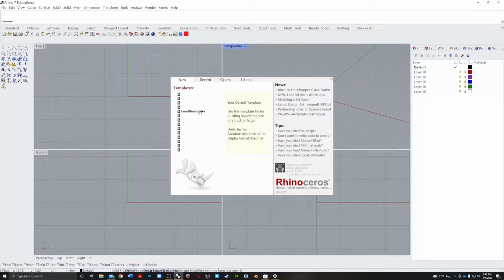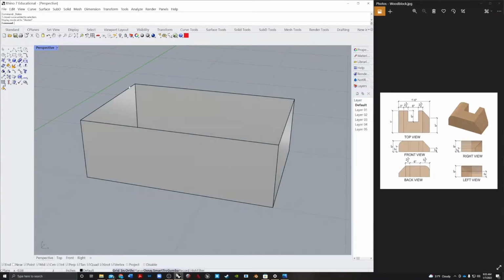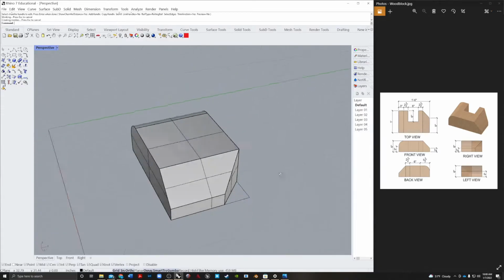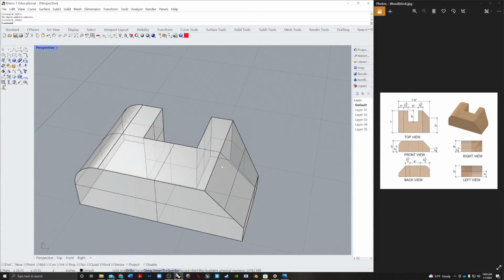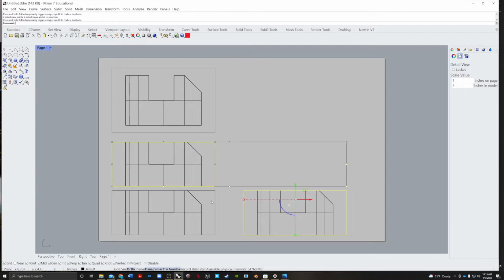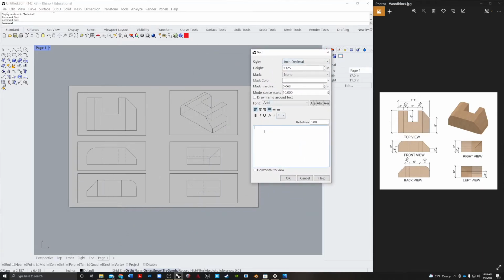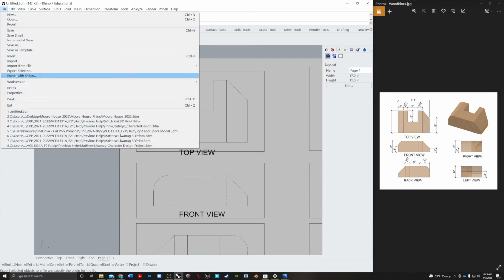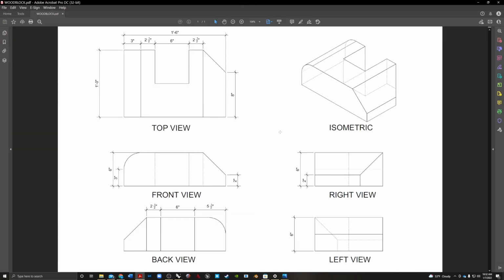Rhino Beginner Technical Drawing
Layouts and basic modeling.